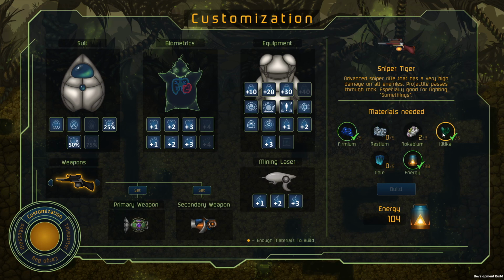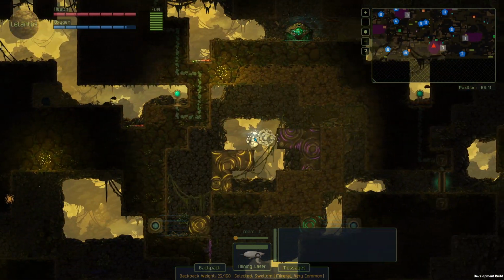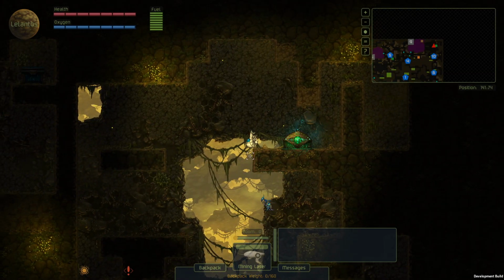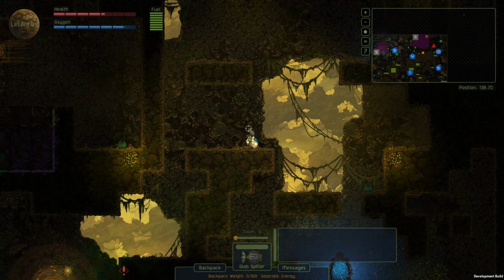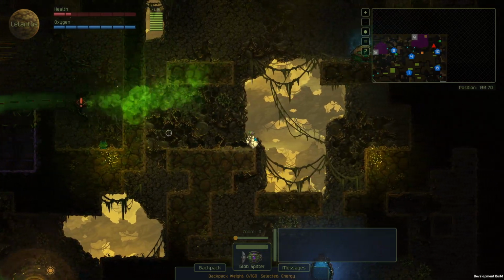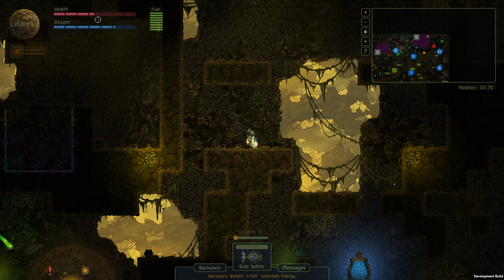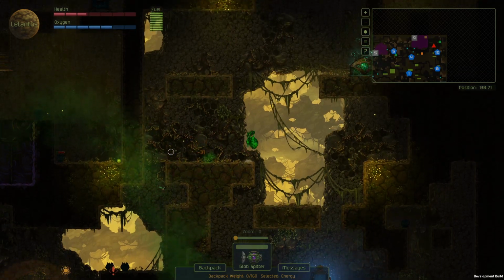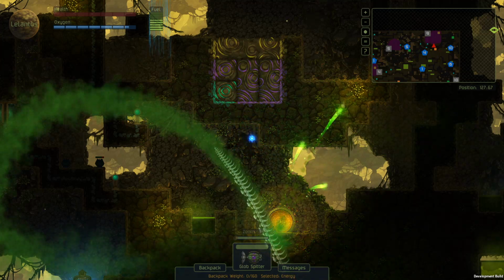Nemo Plays: Something Ate My Alien #14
Something Ate My Alien is a 2D, digging and puzzle platformer game where you take the role of the AI Antalasia, and control your little Alien blobs to explore the planets you visit! Your task is to dig through the ground of the different worlds and find all the items required by the pirate that is hijacking you. During the adventure on each planet you have to battle environmental dangers, fight off wildlife, solve secret puzzle chambers, and all this while surviving on a depleting oxygen supply and a threat far scarier than the local wildlife.